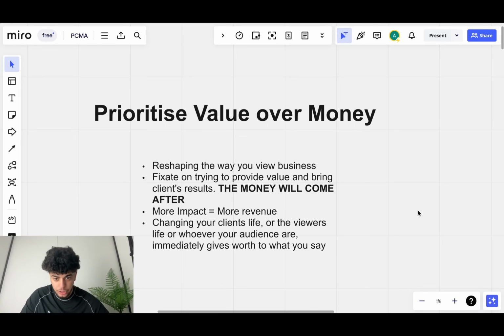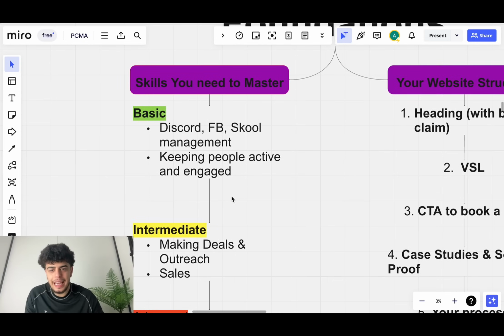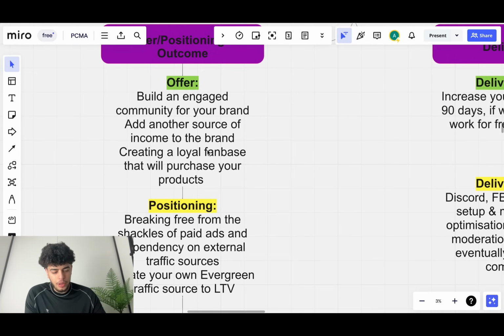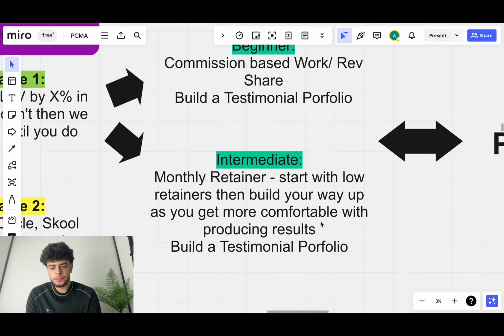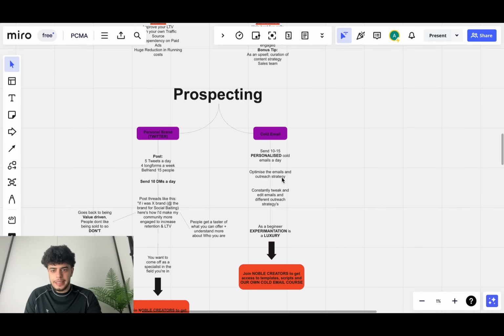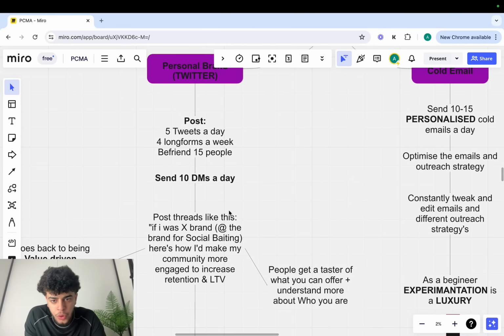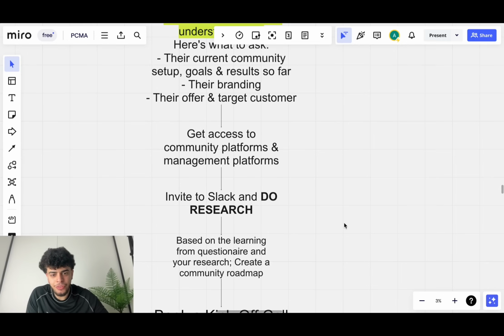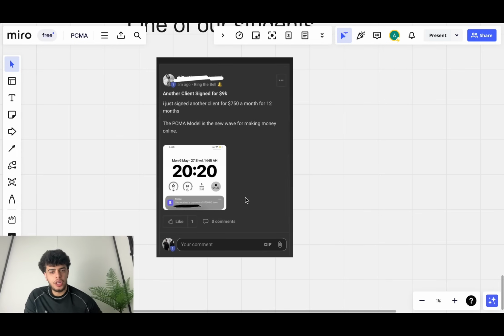how i made $33,000 from 1 community (full PCMA beginners guide)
THE SKOOL community is LIVE!